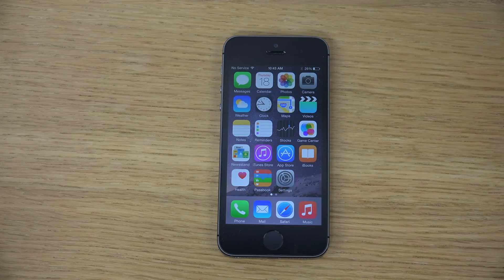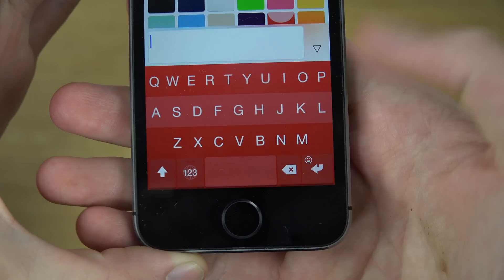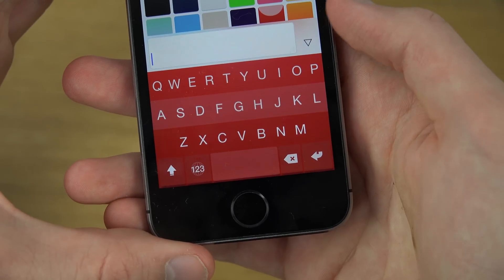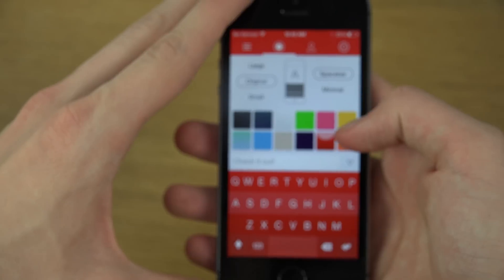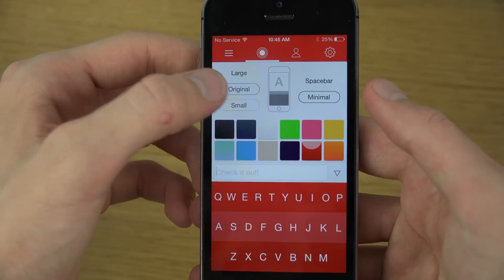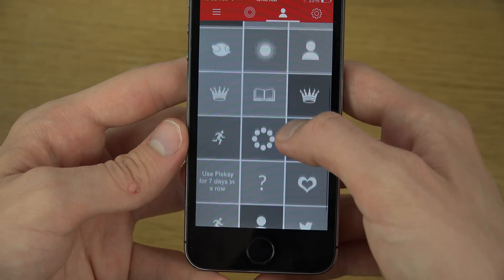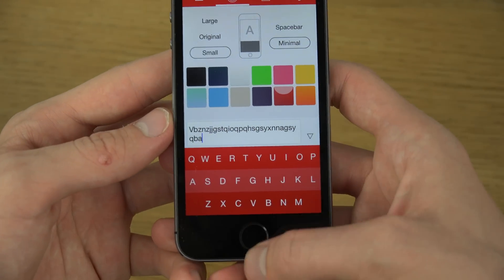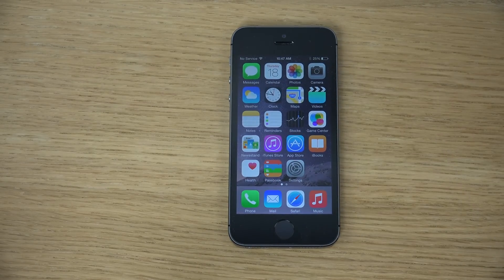iPhone 5S iOS 8 Fleksy Third-Party Keyboard - Review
iOS 8 Fleksy Keyboard - First Look!